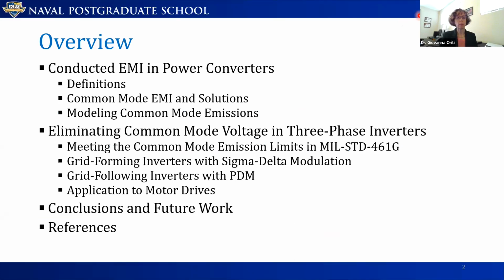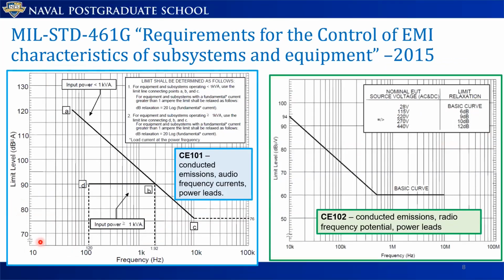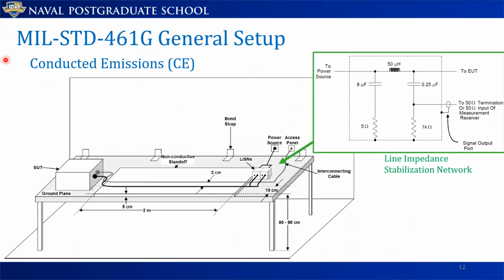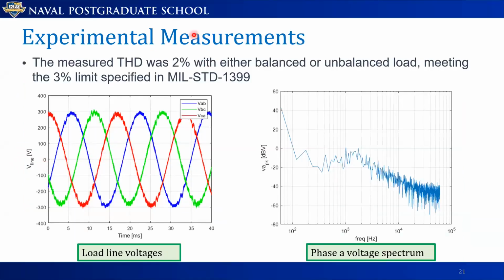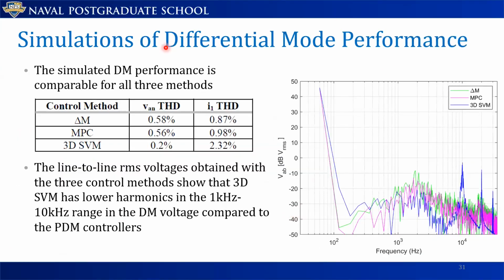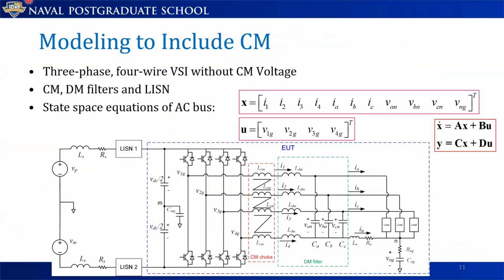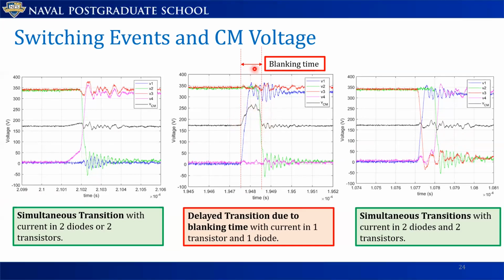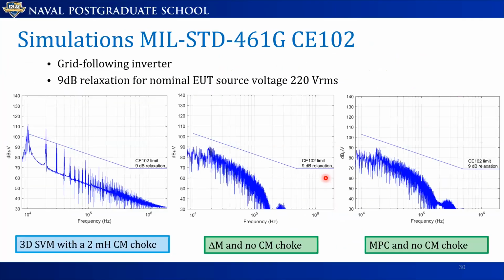Common Mode EMI Analysis and Mitigation Methods in Three-Phase Inverters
Speaker: by Prof. Giovanna Oriti

Abstract:

The common mode (CM) voltage generated by a switching power converter yields unwanted currents to circulate in the ground paths, tripping ground faults relays, accelerating motor bearing aging, and producing electromagnetic interference (EMI). Typical differential mode (DM) models of power converters do not account for CM paths and currents, so models including parasitic components and CM voltages must be used to predict CM EMI. In this presentation CM modeling and analysis will be highlighted and popular CM EMI mitigation methods, including passive filters, active filters, and novel power converter topologies will be briefly summarized.

The second part of the presentation will focus on novel CM voltage elimination methods based on a game-changing shift from pulse width modulation (PWM) to pulse density modulation (PDM) for grid-forming and grid-following inverters. Rapid prototyping of three-phase four-leg inverters, built with wide bandgap devices (WBG), will also be presented to demonstrate the elimination of the CM voltage at the switching frequency and significantly reducing the size of the CM passive filters required to meet the conducted emission limits in MIL-STD-461G.

About the Speaker:

Giovanna Oriti received the Laurea (with Hons.) and Ph.D. degrees in Electrical Engineering from the University of Catania, Italy, in 1993 and 1997, respectively. She was a Research Intern at the University of Wisconsin, Madison, for two years, then worked in industry for 10 years. In April 2008, she joined the faculty of the Electrical and Computer Engineering Department of the Naval Postgraduate School, where she is now a tenured Professor. Her research interests include electromagnetic interference in power converters, power electronics for energy management, shipboard electrical power, microgrids and renewable energy interface.